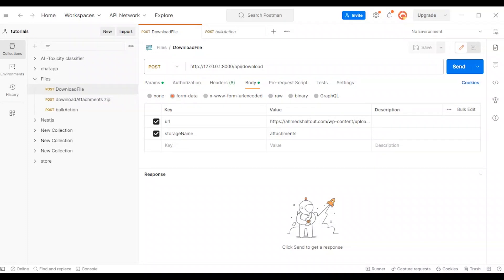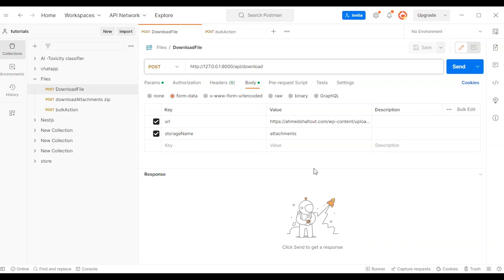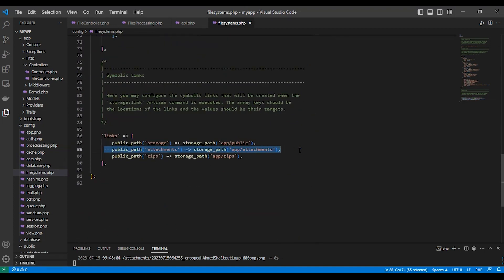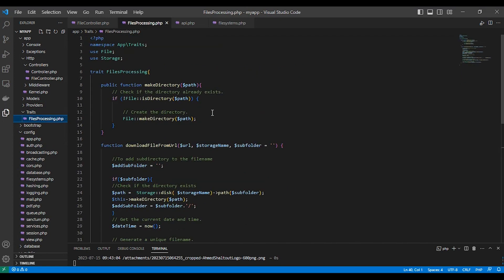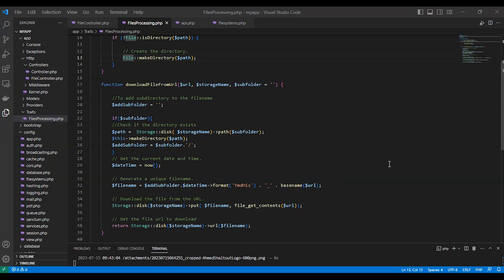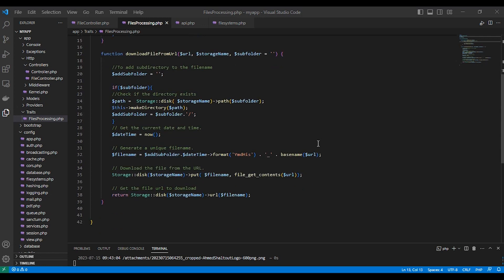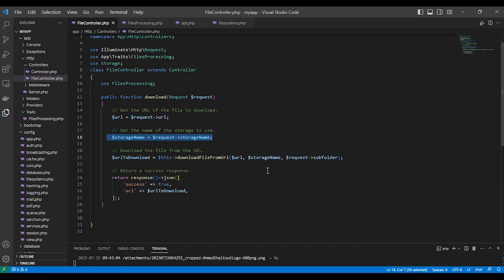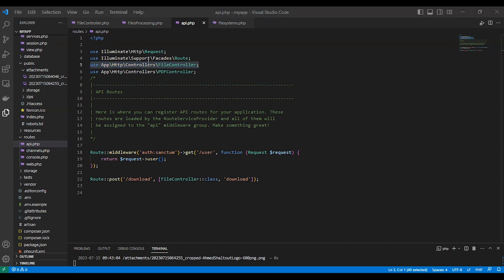How to Download Files From URL In Laravel And Save them in the Storage.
Let’s create Laravel storage to save files and images from URLs

00:00 - Intro
00:55  -  Laravel File Storage
01:37 -  Files Processing Trait
03:05 - The Controller and Routes